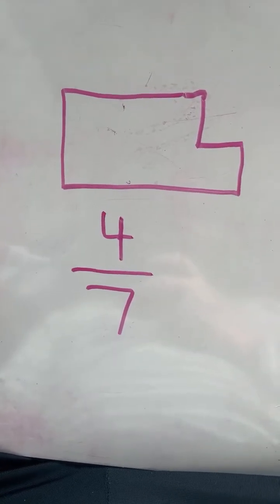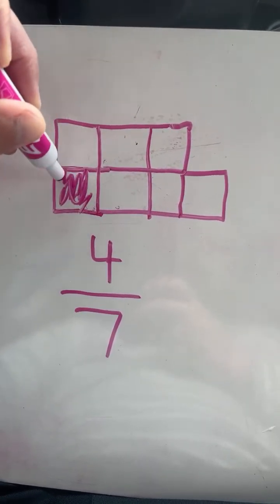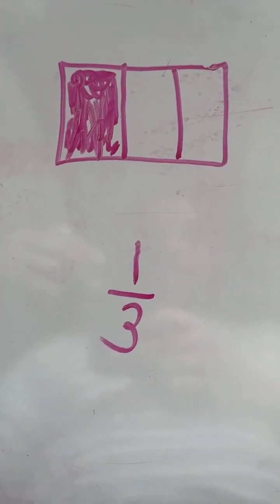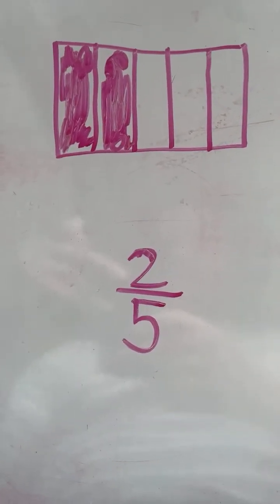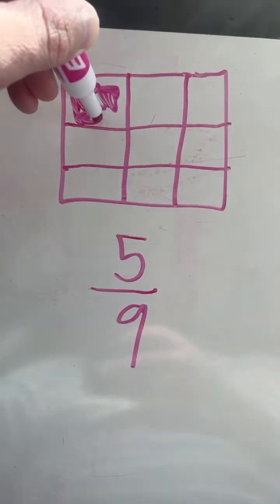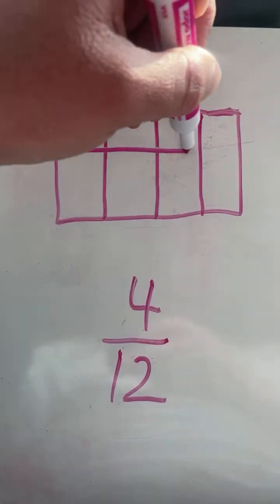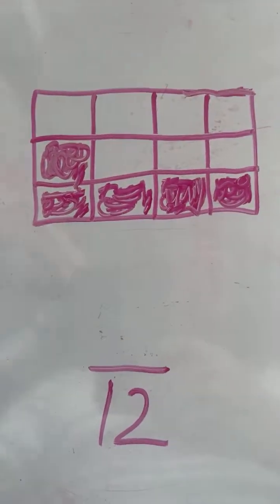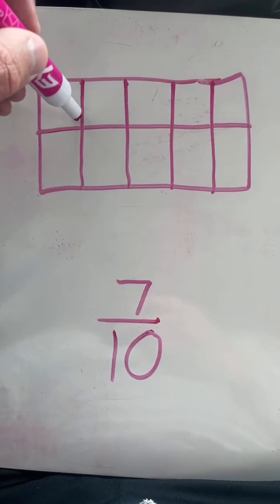Fraction Model Livestream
Mr. Camilleri draws fraction models to represent a variety of different fractions!